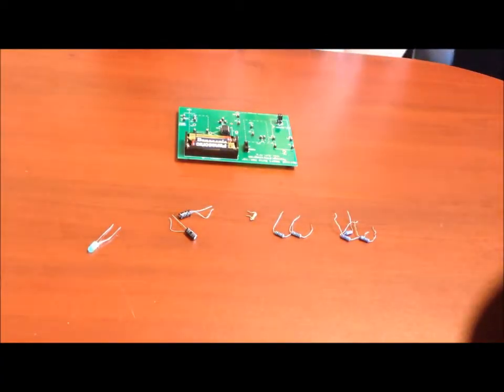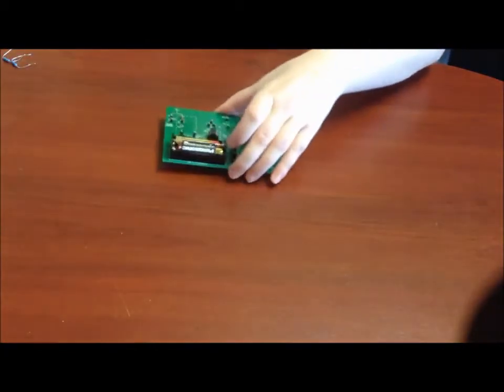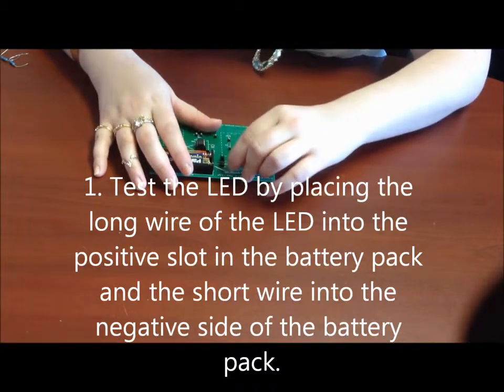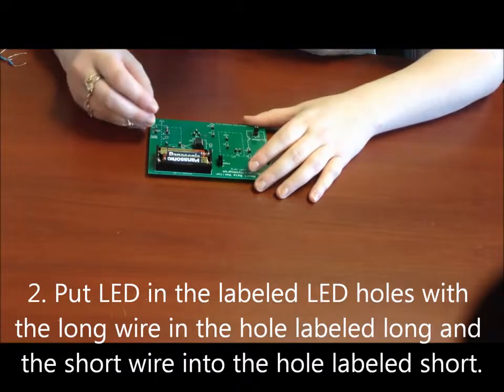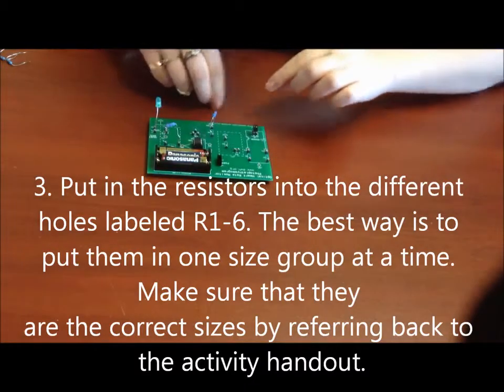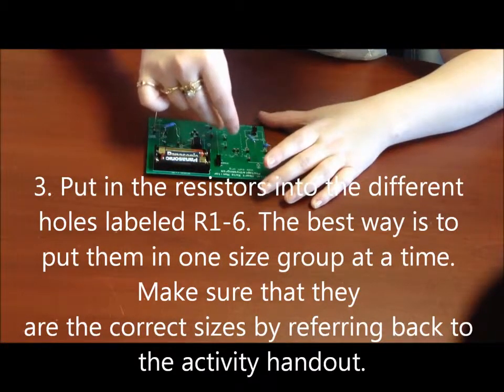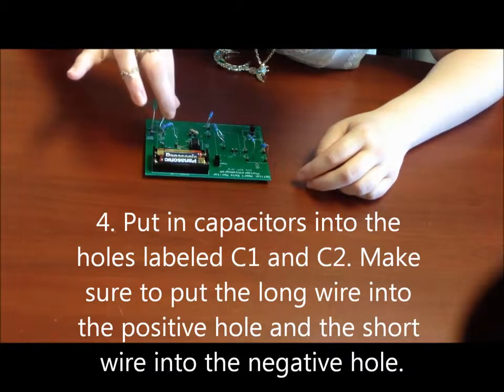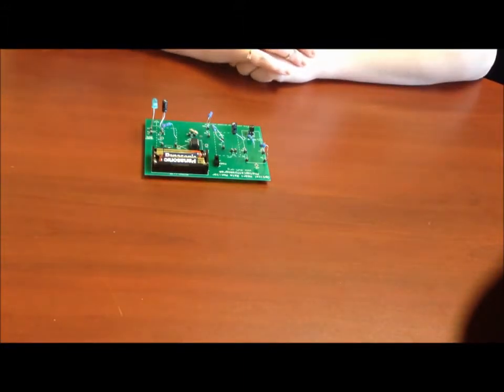Optical Heart Rate Monitor Tutorial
For more handouts and packaged kits please see our website at ewh.org.